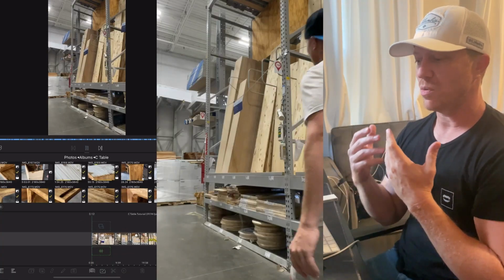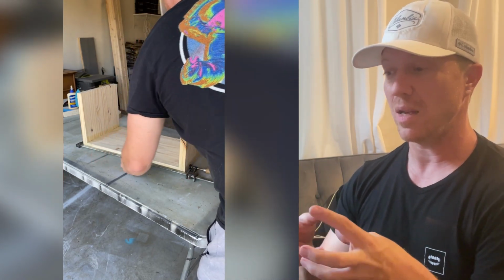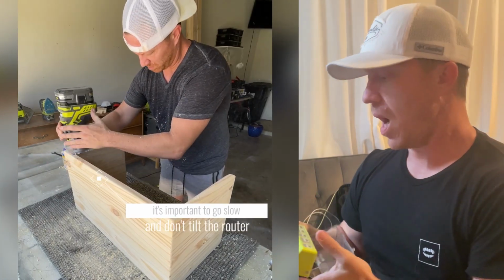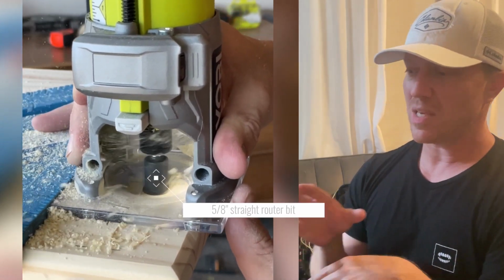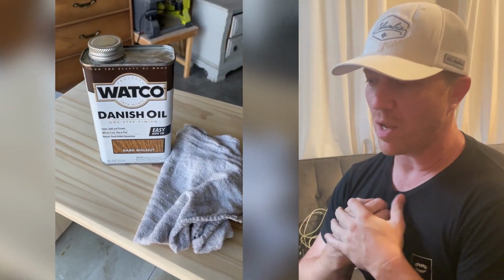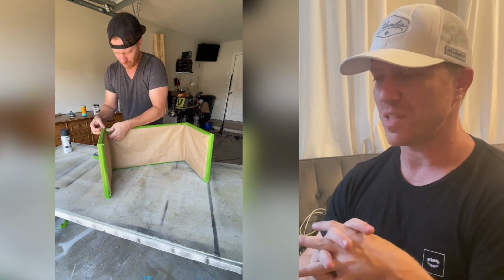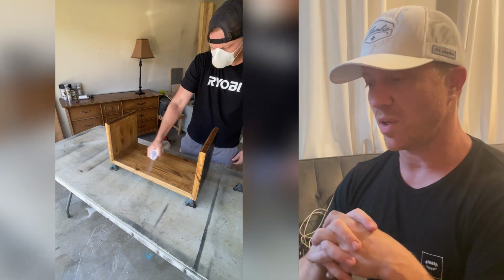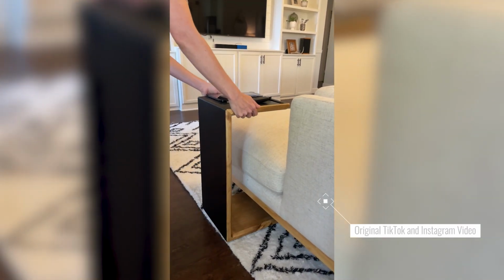How I Made This C Table - Behind The Reel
When I make videos I tend to shoot hours of footage just for a TikTok and a Reel. Since attention spans are short now days I try to keep the videos under a minute which means I leave a lot of footage left on the cutting room floor. In this video we take a look at all that leftover footage and I explain my process in depth in the new series I'm calling - Behind the Reel.